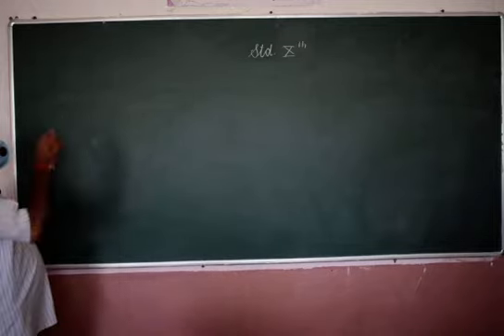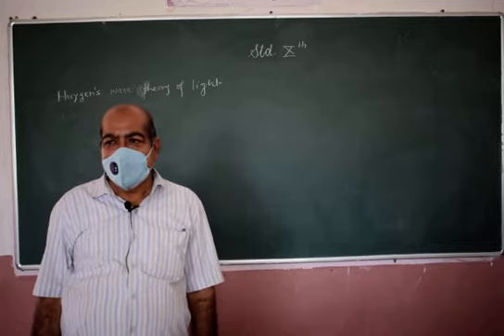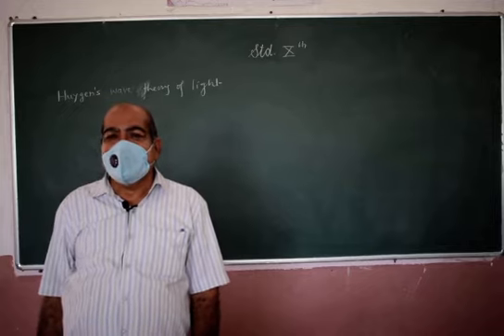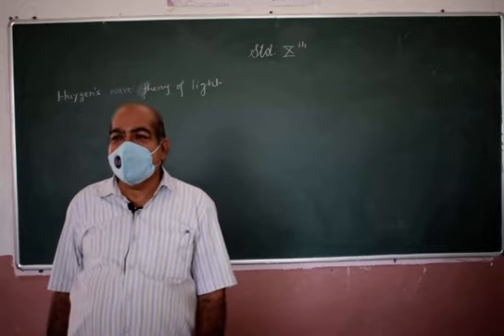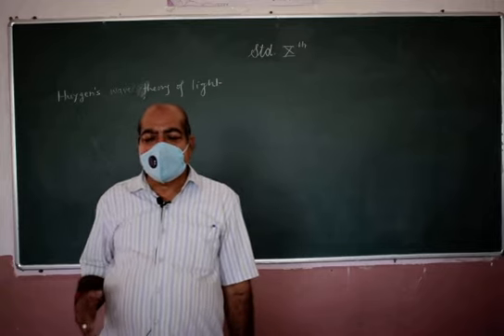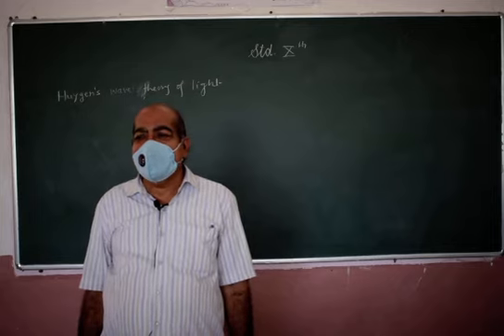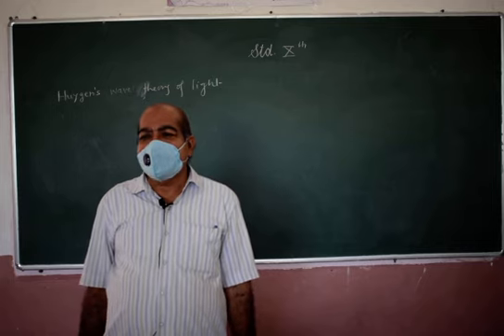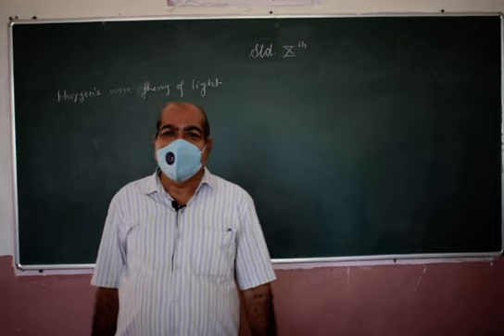18/06/2021 CBSE Class 10 ||Science || Light Reflection and Refraction